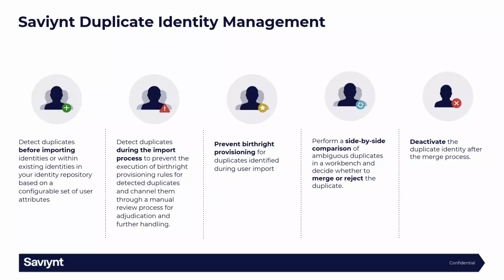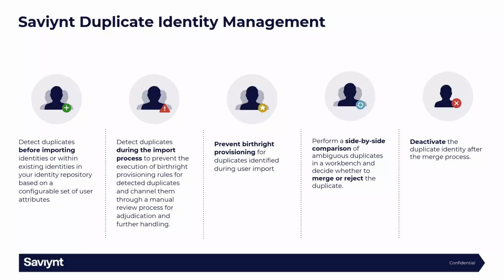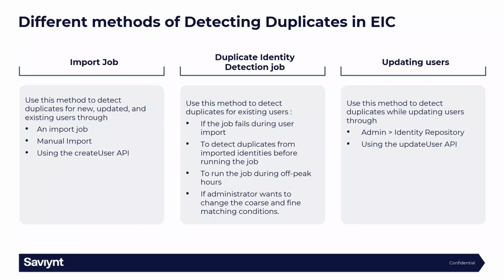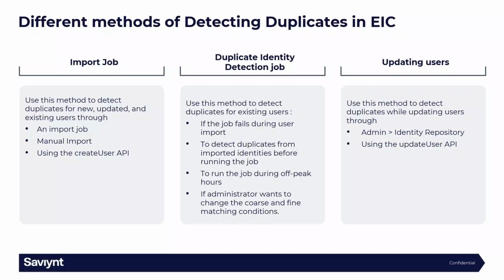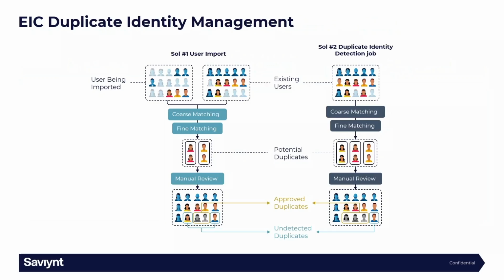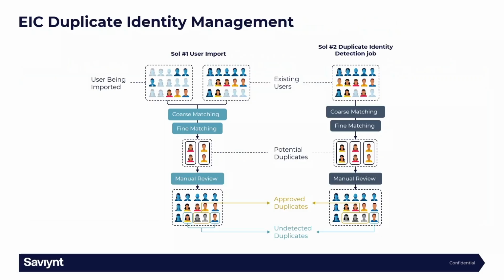How Duplicate Identity Management Works | Intelligence